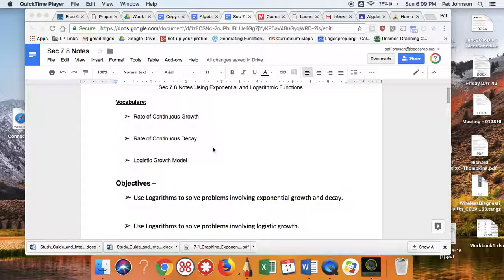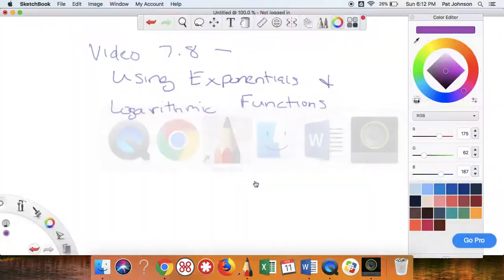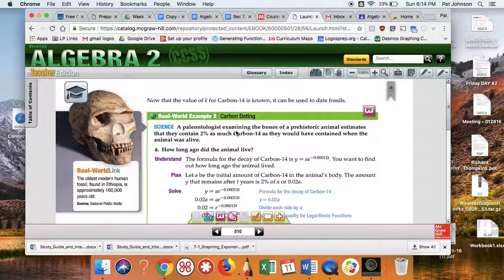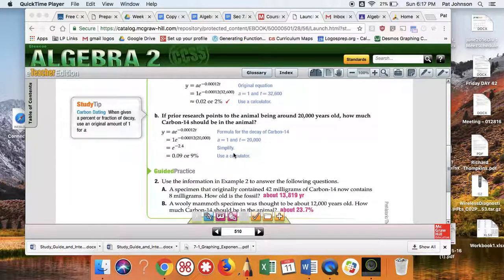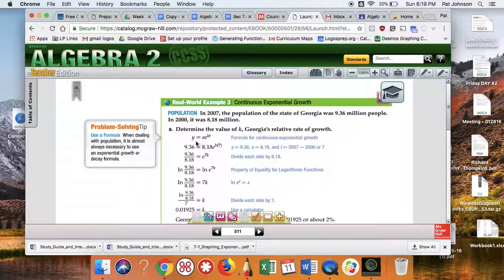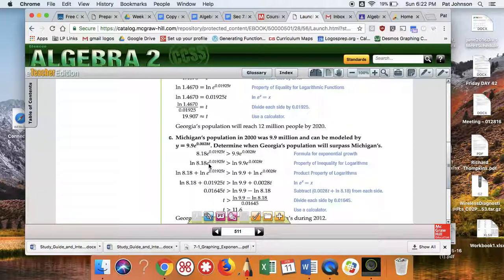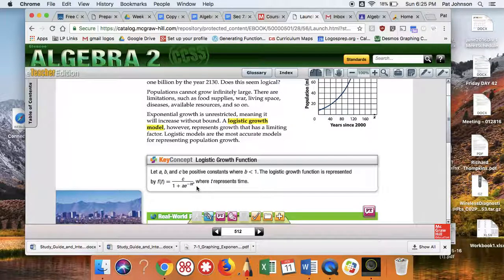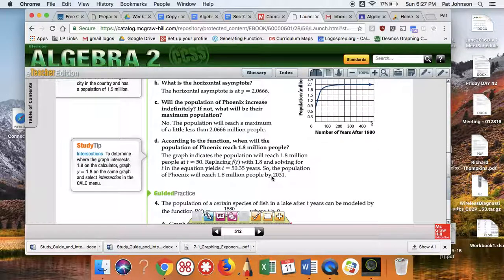Video 7 8